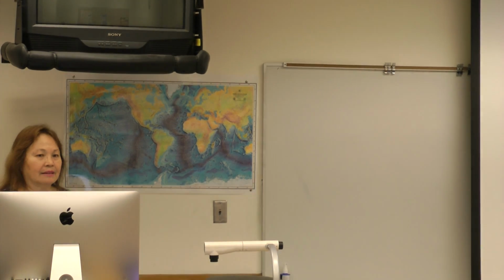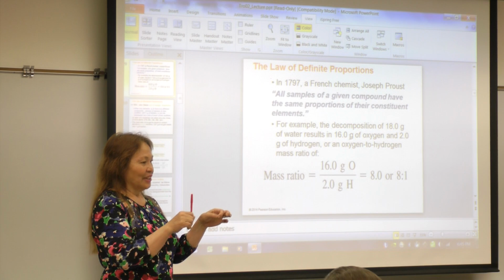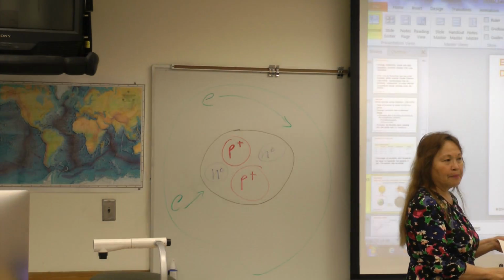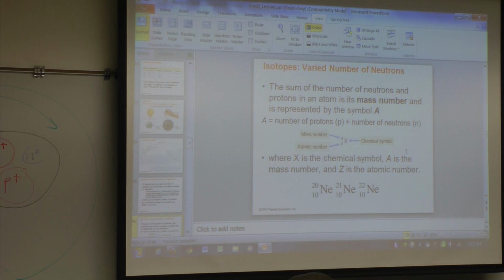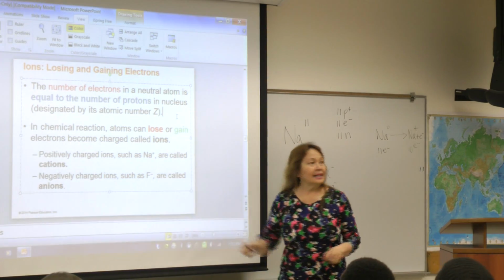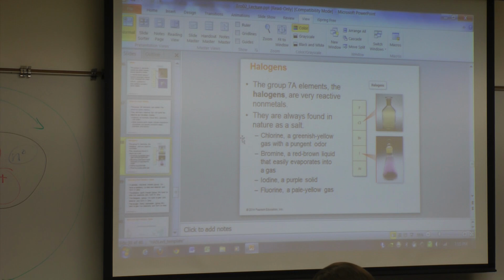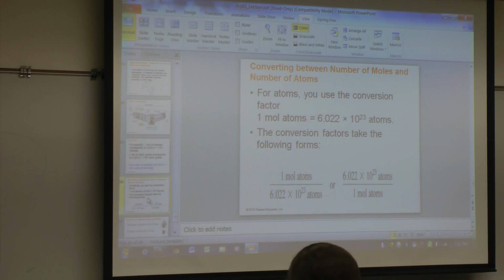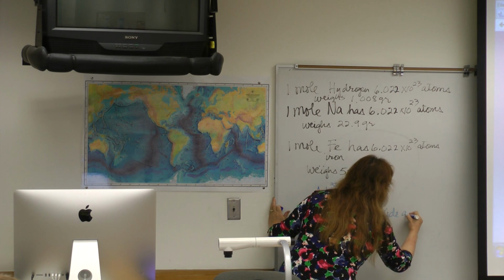Broward College Chemistry 1045 - Prof. Cockraft Lecture #2